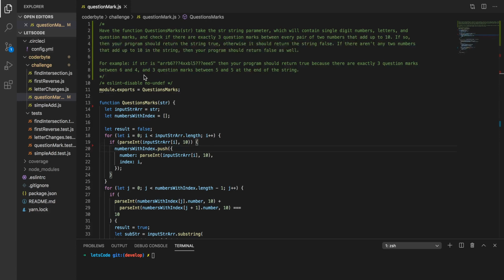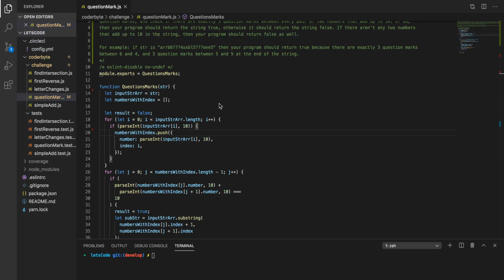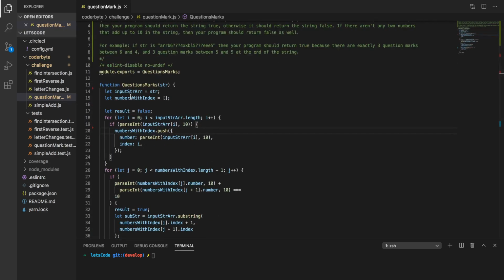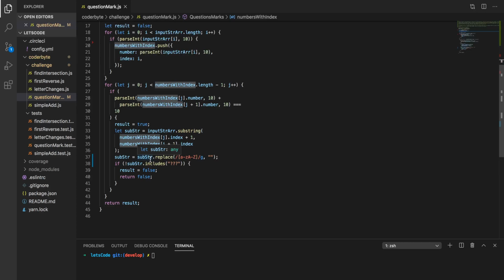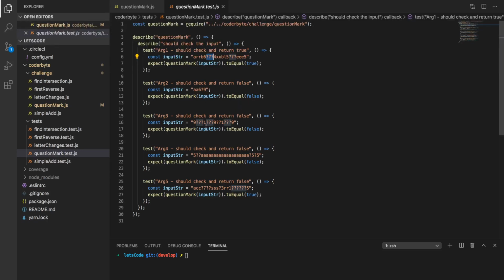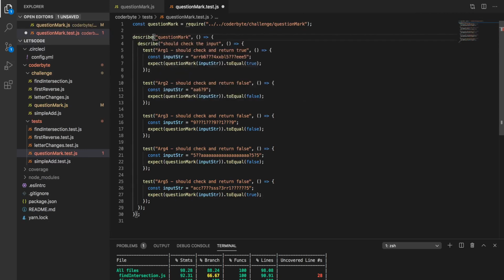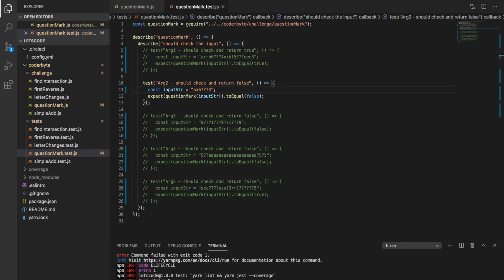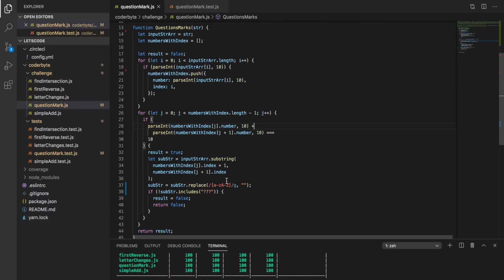Question Marks - Coding Challenge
Challenge Level - Easy, Language - JavaScript, Testing Framework - Jest,  Editor - Visual Studio Code

Problem:
Have the function QuestionsMarks(str) take the str string parameter, which will contain single digit numbers, letters, and
question marks, and check if there are exactly 3 question marks between every pair of two numbers that add up to 10. If so,
then your program should return the string true, otherwise it should return the string false. If there aren't any two numbers
that add up to 10 in the string, then your program should return false as well.

For example: if str is "arrb6???4xxbl5???eee5" then your program should return true because there are exactly 3 question marks
between 6 and 4, and 3 question marks between 5 and 5 at the end of the string.